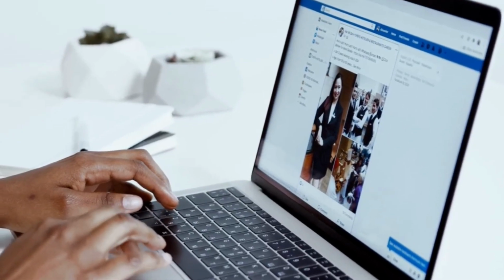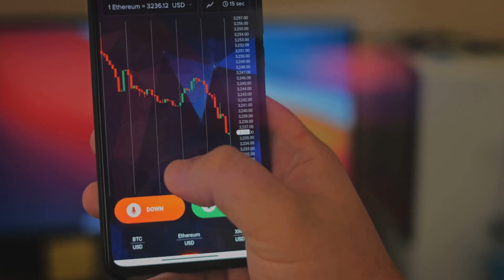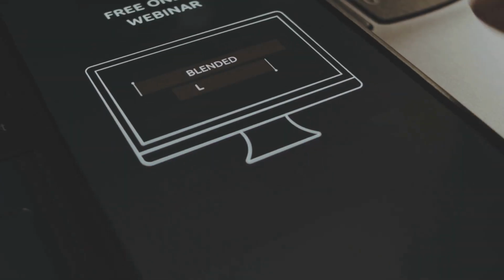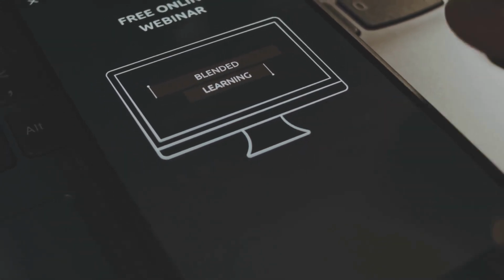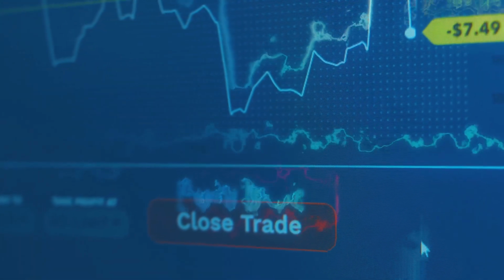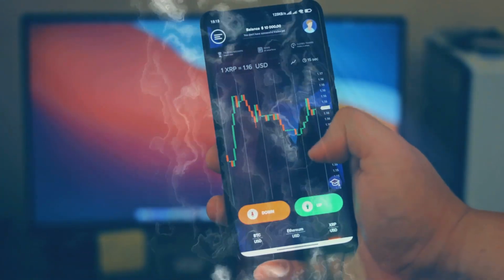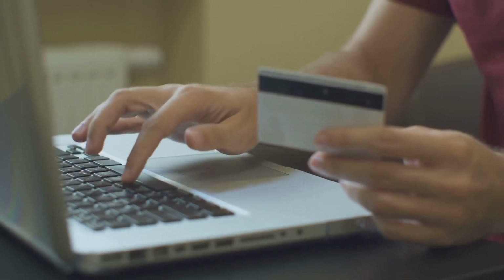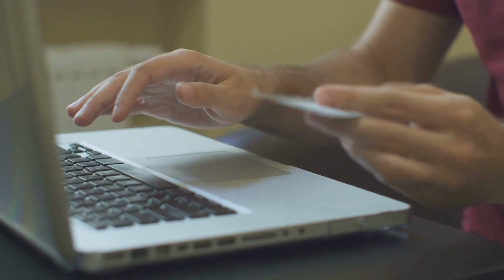SHOCKING Way to Make Money Online Without Trading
Make Money Online Without Trading: The Trade Signal Group Blueprint

Tired of complicated online money-making schemes? Want a passive income stream without the hassle? This video reveals a groundbreaking method to profit from the trading world without lifting a finger!

Discover how to create and run a successful trade signal group without any trading knowledge. Learn step-by-step how to:

Identify the lucrative trade signal market
Set up your group on platforms like Telegram or School.com
Attract members with engaging social media content
Outsource the trading expertise to professionals
Generate consistent income with minimal effort
This isn't just another get-rich-quick scheme. It's a proven strategy backed by real-world examples. Whether you're a complete newbie or looking to diversify your income, this method could be your golden ticket.

In this video, you'll learn:

How to find and hire a qualified trade signal provider
The best platforms to host your trade signal group
Effective marketing strategies to attract members
Tips for maximizing your earnings

[Insert relevant links to tools, platforms, or your website]

P.S. Want to know the exact steps I took to generate $X with this method?